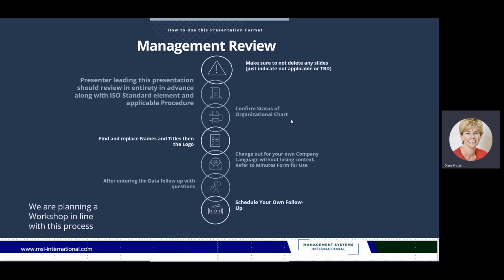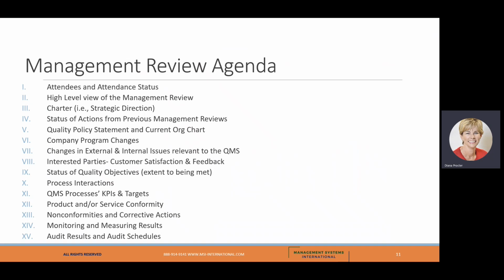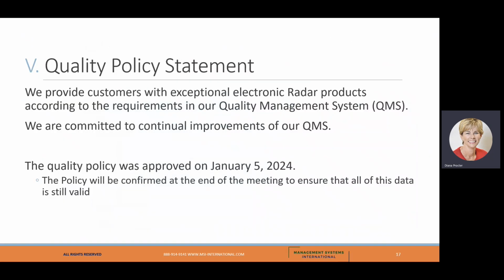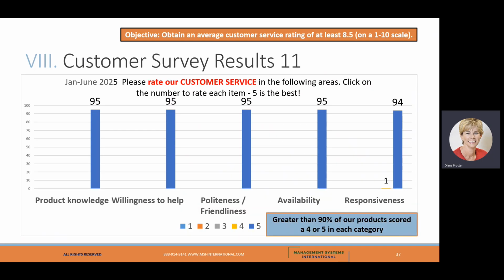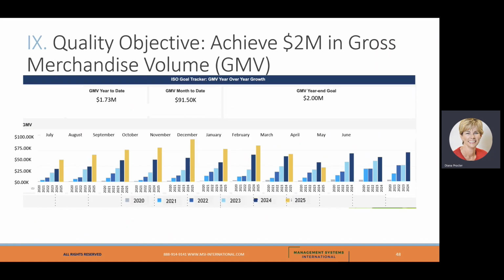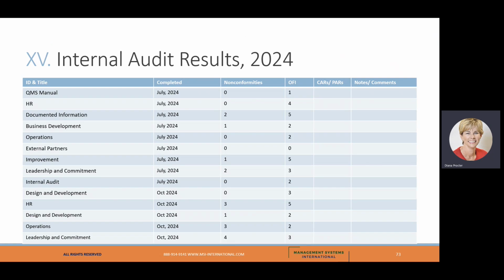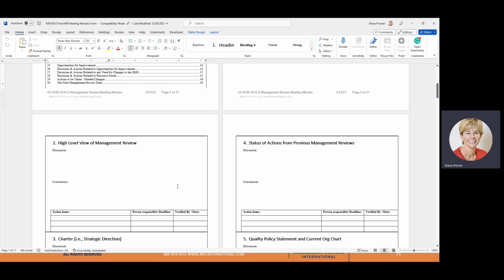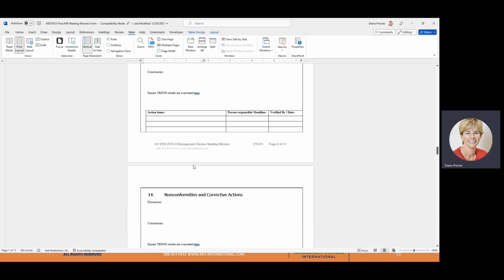Mgmt Review Toolkit Explained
MSI is the only ISO consulting company to offer ISO Management Review toolkits. The Management Review requirement is critical to the successful and ongoing certification. You can use the Management Review toolkit as a way to expedite implementations. See all of our toolkits for ISO 9001, 13485, 9001/13485, 14001 and 45001 soon for ISO 7101 the new Healthcare Quality Management System.